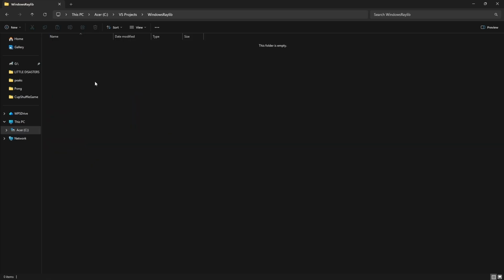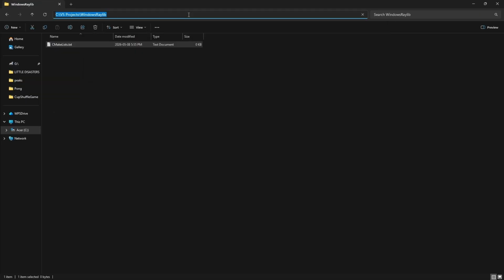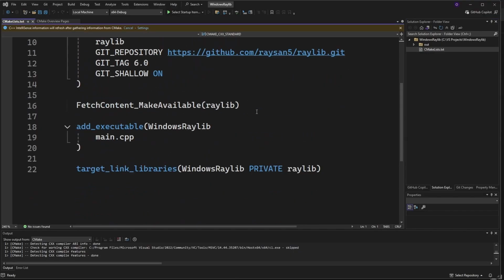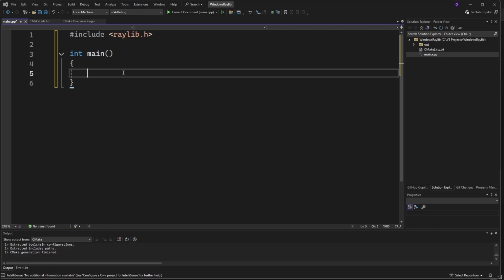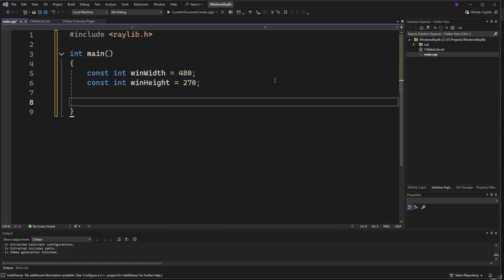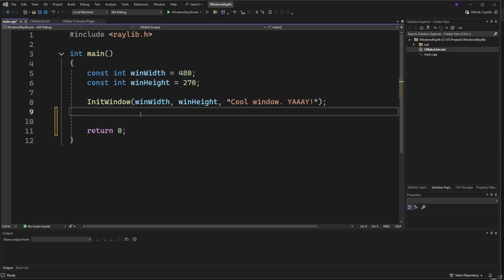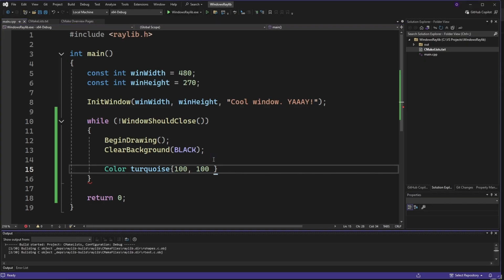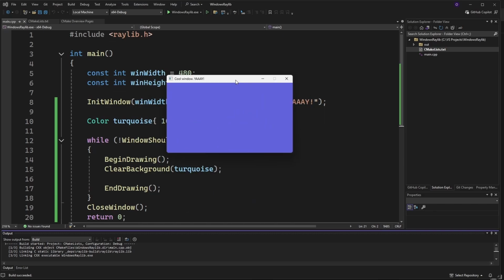Your First C++ Raylib Window in 5 Minutes Flat | VS | Windows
- QUICK VERSION -

Hello everyone, hope you guys are having a good day. This video demonstrates how to set up the RayLib library within a Visual Studio project. It covers configuring CMakeLists.txt to fetch and include RayLib, and then proceeds to write a basic C++ program that initializes a window and displays a colored background. This raylib setup is a quick start programming guide for game development, specifically for raylib visual studio users.

Sections:
00:00 -- Making the project folder
00:29 -- CMake setup (also down below)
01:33 -- Open VS (navigate to the project folder)
02:14 -- Making the window (finally)
05:19 -- Outro!

I encourage you to learn more C++ if you don't already know so you can keep up with the videos that can after this ( Ill try to explain C++ and Raylib but won't be getting in to too much details)

GOAL OF THESE VIDEOS:
-- To learn the Raylib library and C++ and reinforce my learning by teaching others!

# Cmake gets the folder name --- Now you don't even need to get your folder name :D

cmake_minimum_required(VERSION 3.24)

get_filename_component(PROJECT_NAME_FROM_FOLDER ${CMAKE_CURRENT_SOURCE_DIR} NAME)

string(REPLACE " " "_" PROJECT_NAME_SAFE ${PROJECT_NAME_FROM_FOLDER})

project(${PROJECT_NAME_SAFE} LANGUAGES CXX)

set(CMAKE_CXX_STANDARD 20)
set(CMAKE_CXX_STANDARD_REQUIRED ON)

include(FetchContent)

FetchContent_Declare(
    raylib
    GIT_TAG 6.0
    GIT_SHALLOW ON

FetchContent_MakeAvailable(raylib)

add_executable(${PROJECT_NAME}
    main.cpp

target_link_libraries(${PROJECT_NAME} PRIVATE raylib)